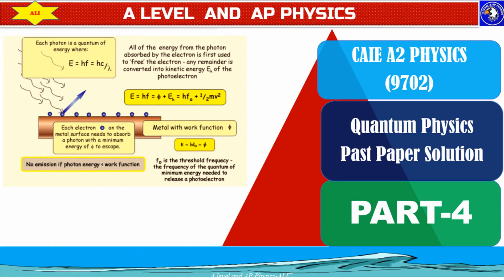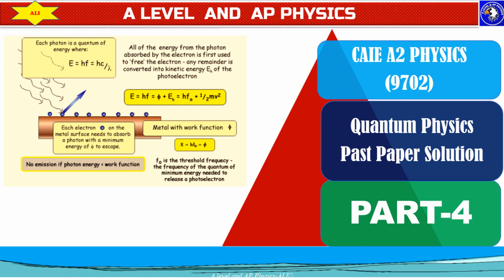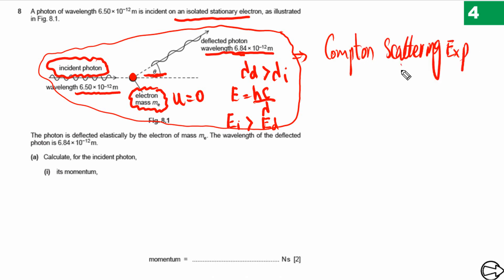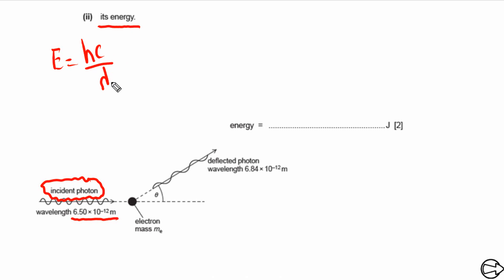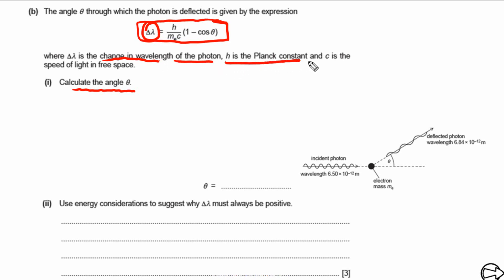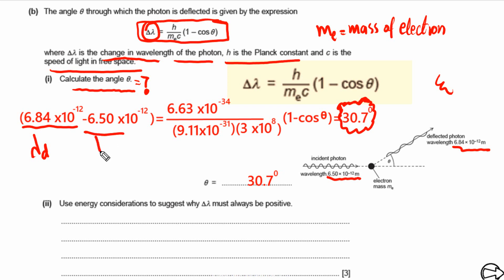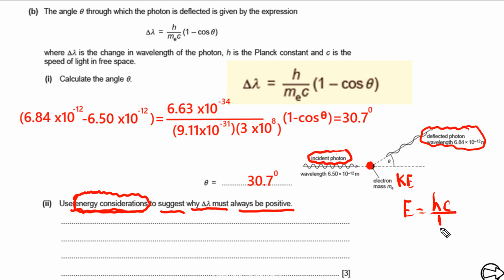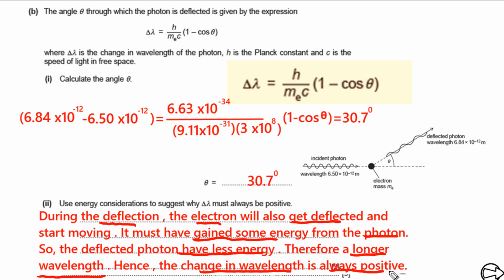CIE A Level Physics(9702) Paper 4 Solution-2015 May June 41Q8-9702MJ2015 41-Quantum Physics Part 04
CIE A Level Physics(9702) Paper 4 Solution-2015 May June 41Q8-9702MJ2015 41-Quantum Physics Quick Revision for Paper 4 Exam - Part 04